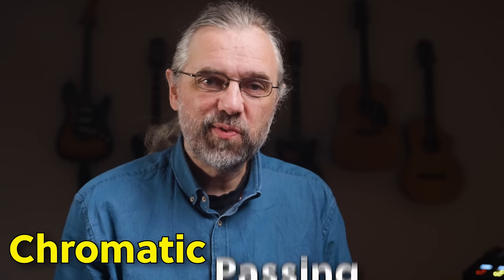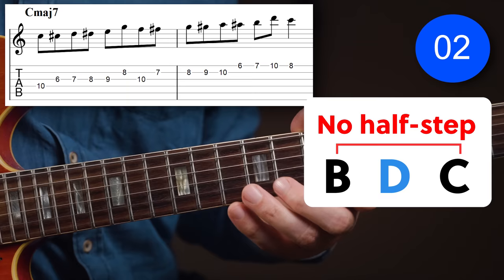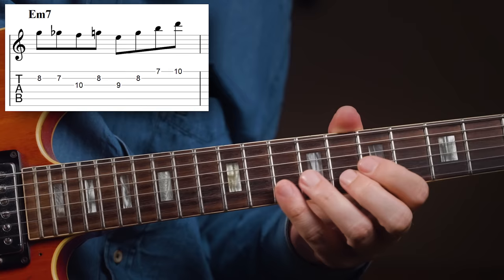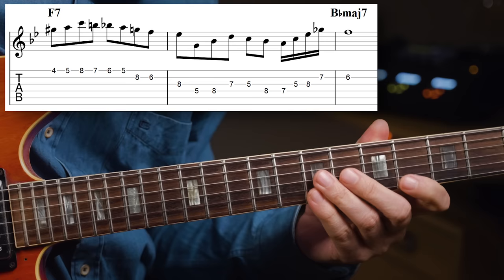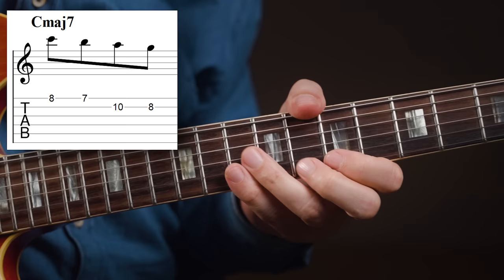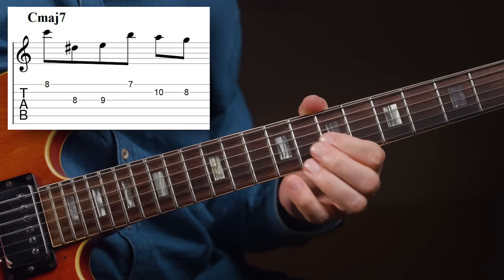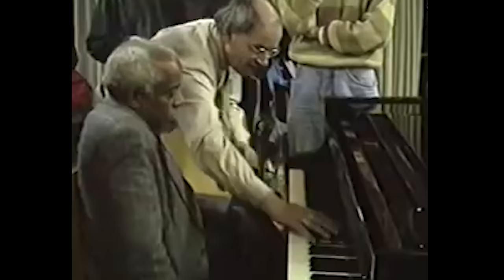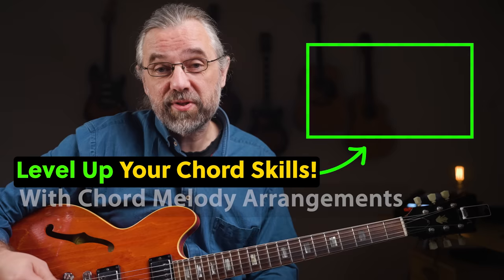Why Barry Harris has the Best Method for Chromatic Notes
In my experience, the best way to learn to use chromatic passing notes in your solos is using Barry Harris Chromatic Scale. But there is a lot more in there than you might think!

Content:
00:00 Intro
00:18 The Basic Exercise
01:35 The Advantage - Modular Bebop
03:07 Taking It Up A Level
04:23 It's All About That Exception
05:26 The Hidden Bonus
06:27 Going Too Far
07:23 Going WAY Too Far
08:37 Learning Chords Through Melody
08:45 Like the video? Check out my Patreon page!

My Gear: